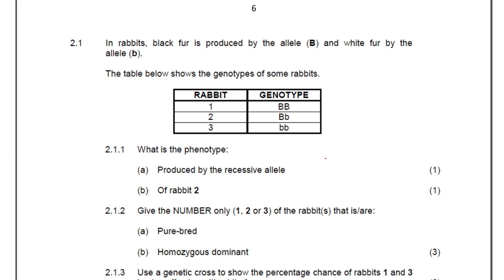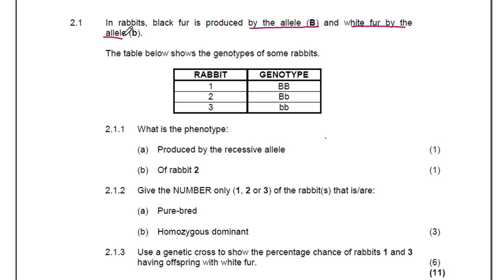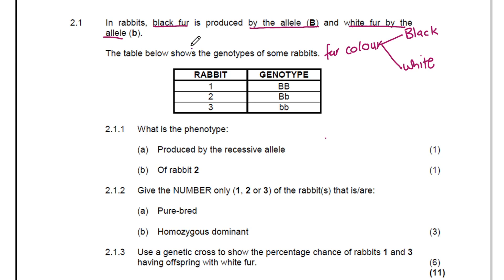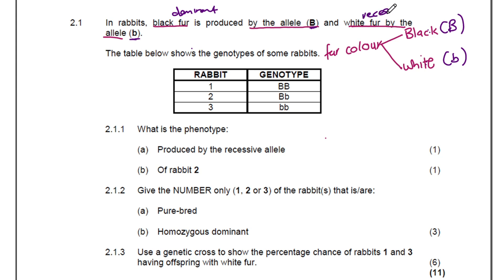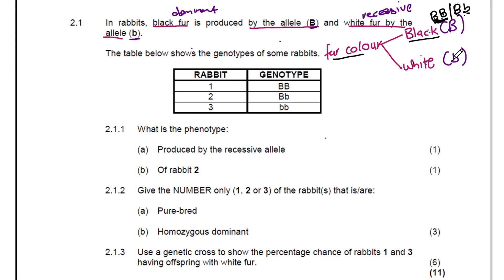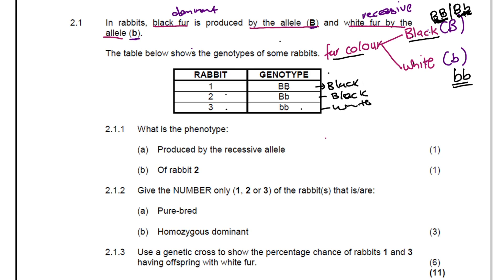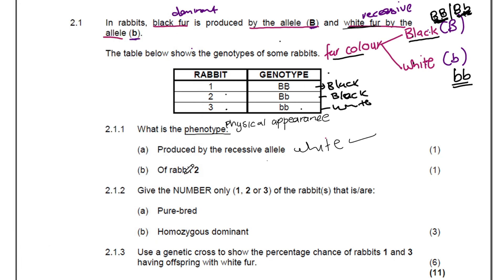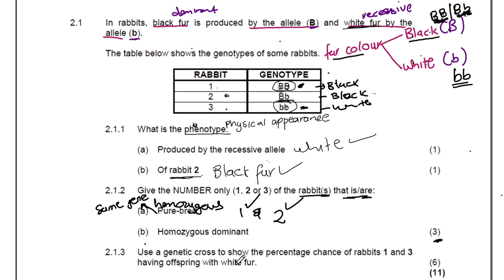Grade 12 Monohybrid Crosses EXAM QUESTION | Life Science | Genetics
Struggling with monohybrid cross questions in Life Sciences? In this video, I break down a previous exam question step-by-step to help you understand, simplify, and answer with confidence.

I walk you through:
How to approach monohybrid cross questions
Common mistakes learners make – and how to avoid them
How to structure your answers for full marks
Clear explanations using past exam-style questions

Whether you're preparing for prelims, finals, or just need a quick revision boost, this video will help you master genetics like a pro!

FB page: All Things Education with Asisipho